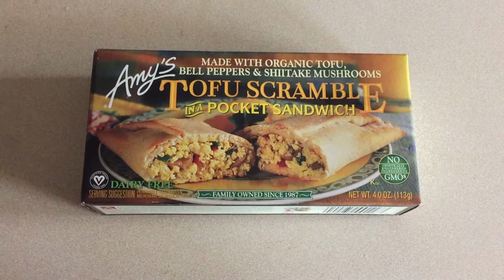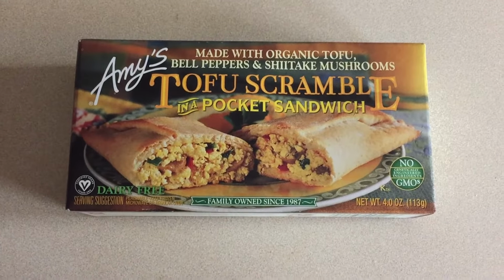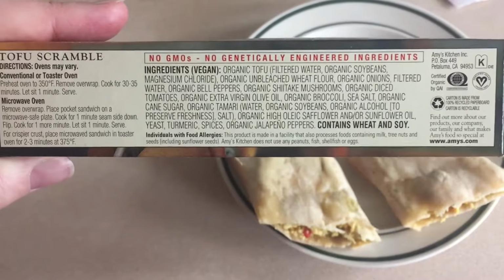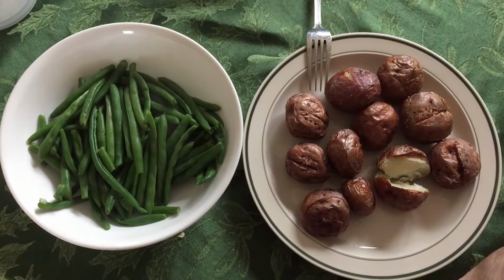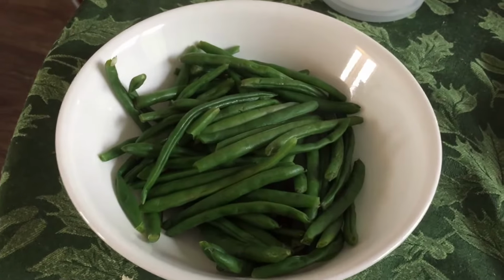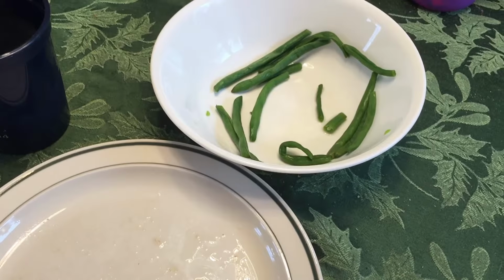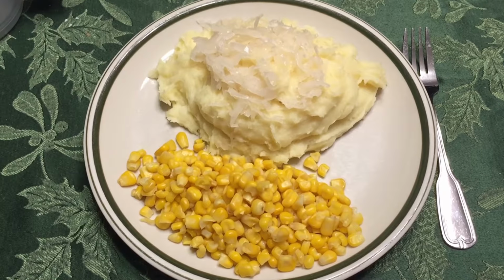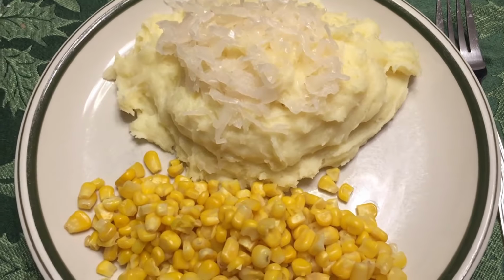What I ate in a day (Vegan) #61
Check out our Cookbook available now in eBook and Paperback Download it for free if you are an Amazon Prime member.